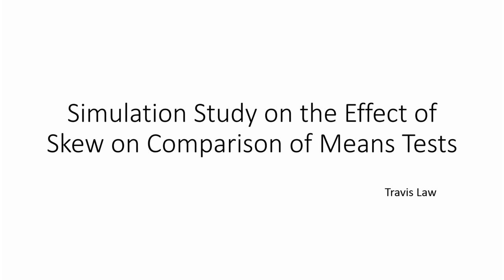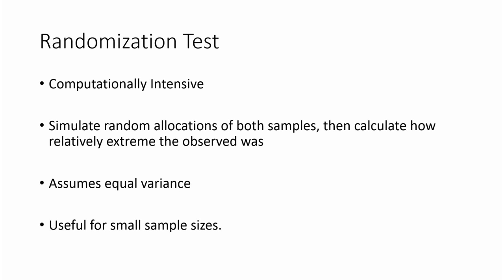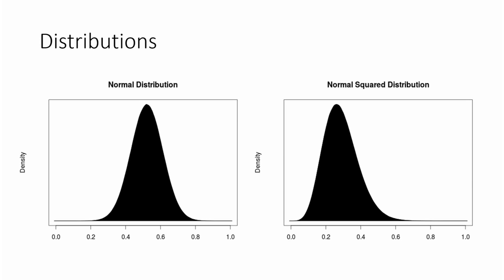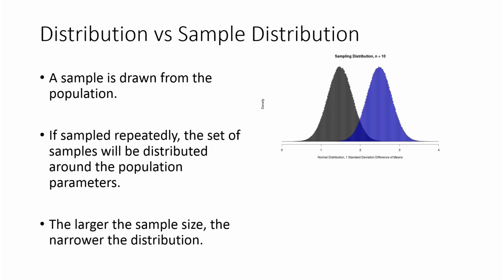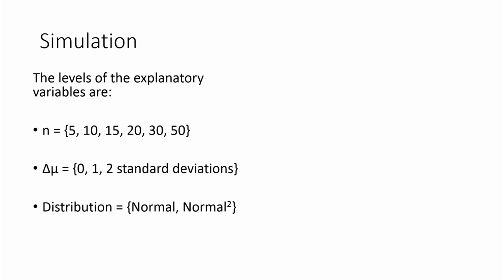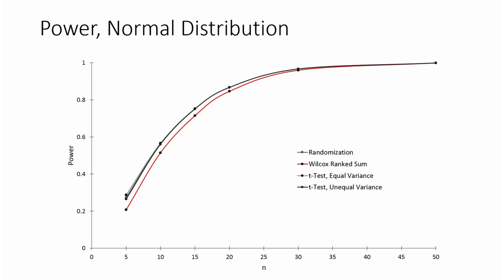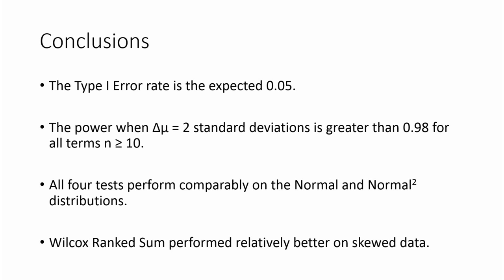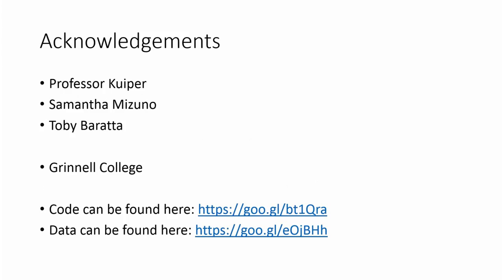Simulation Study on the Effect of Skew on Comparison of Means Tests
A small simulation study done for my MAT-310 class at Grinnell College.

The URLs for the code and data have changed.